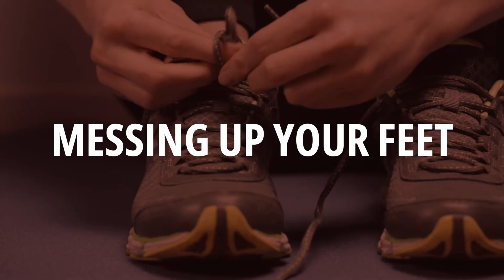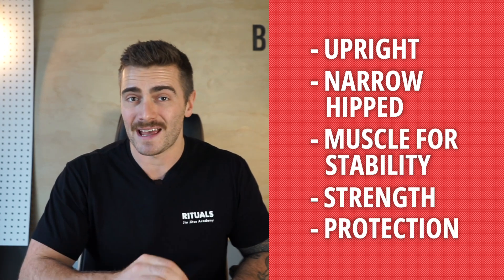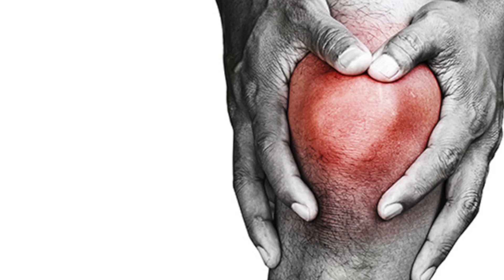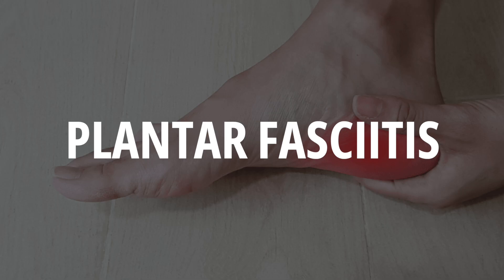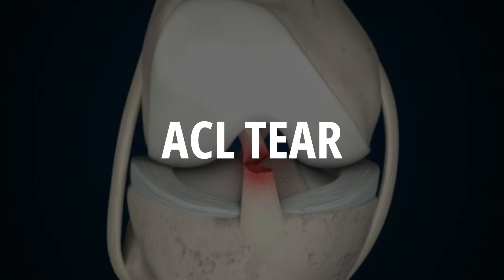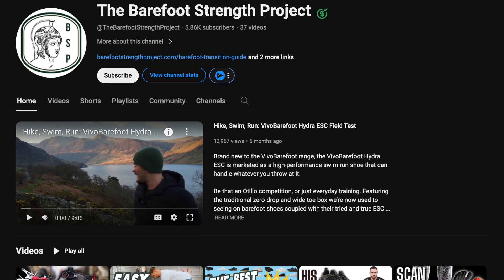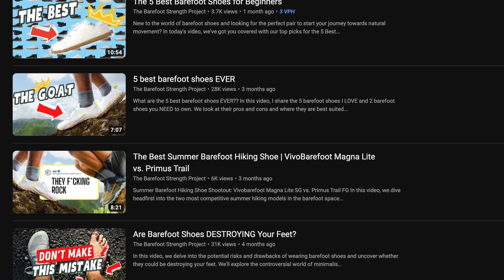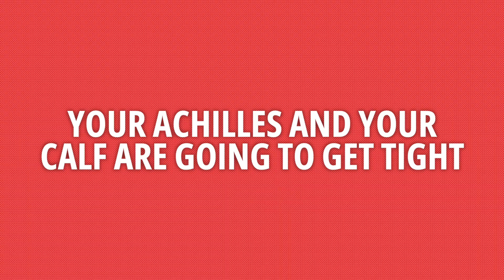You NEED To Try Barefoot Shoes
In this video we explore why you NEED to try barefoot shoes and if the shoes YOU wear are damaging your body (causing foot, back, ankle, and neck pain).

Are they the solution to a naturally stronger more pain free bodies? Let's find out.

Details:
- Winners will be chosen randomly and announced on the community page
- Winners will have 5 days to claim their prize

Questions? Use the comment section below and let's chat!